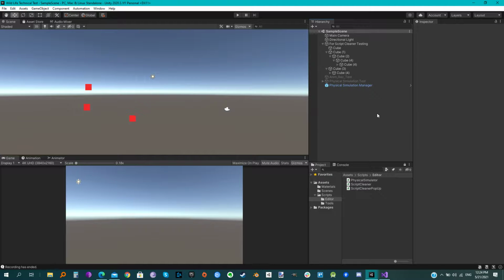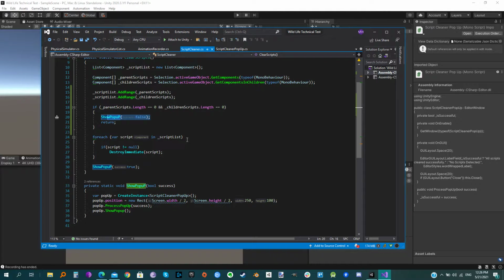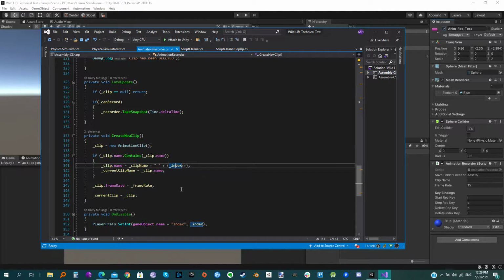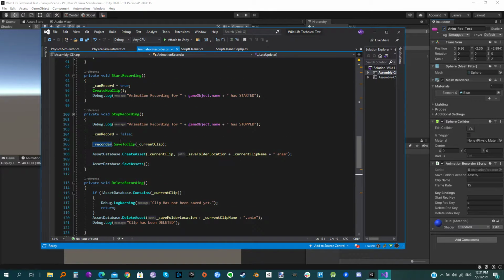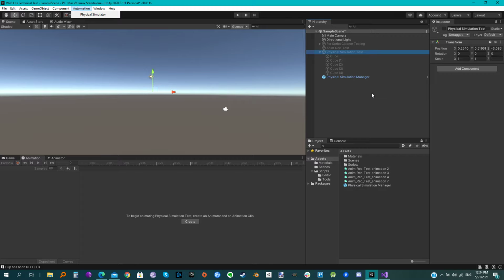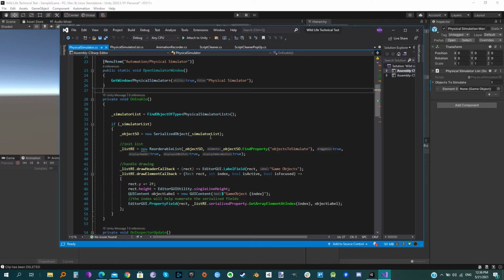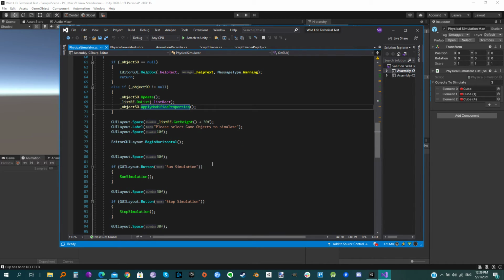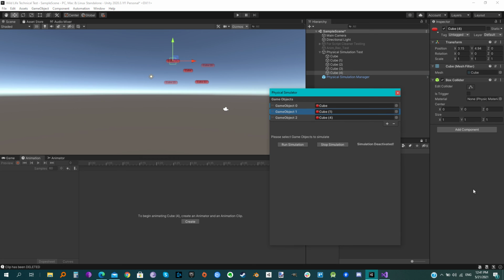Technical Test / Script Cleaner Item Menu / Animation Recorder / Physical Simulation in Unity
Three Tasks:

1. Script cleaner
2. Animation Recorder
3. Physical Simulation Test